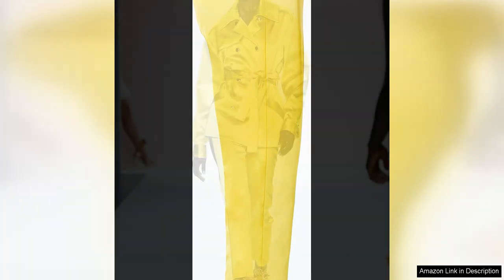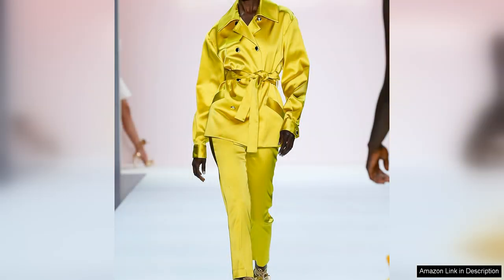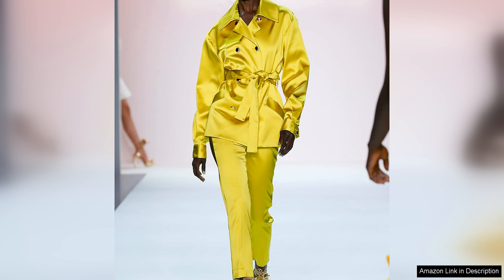Sergio Hudson Satin Cigarette PantAnother classic item for your stain attire collection Review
These pants are the epitome of sophistication and style, perfect for dressing up any outfit and making a bold statement.

The satin fabric of these pants is luxurious and sleek, adding a touch of elegance to any look. The high-waisted design and slim, tailored fit create a flattering silhouette that elongates the legs and accentuates the waist. The cigarette style is timeless and chic, making these pants a versatile option that can be dressed up or down for any occasion.

One of the standout features of these pants is the attention to detail in the construction. The quality craftsmanship is evident in every stitch, with impeccable tailoring and finishing that ensures a perfect fit and long-lasting durability. The satin material is also high-quality and has a beautiful sheen that catches the light and adds a touch of glamour to any outfit.

These pants are incredibly versatile and can be styled in a variety of ways. For a formal look, pair them with a sleek blazer and heels for a sophisticated ensemble that is perfect for a night out or a special event. For a more casual vibe, style them with a tucked-in blouse and flats for a chic daytime look that is effortlessly stylish.

Overall, Sergio Hudson's satin cigarette pants are a must-have addition to any wardrobe. The classic design, luxurious fabric, and impeccable craftsmanship make them a standout piece that will elevate any outfit. Whether you're dressing for a special occasion or just want to add a touch of glamour to your everyday look, these pants are sure to become a staple in your wardrobe.